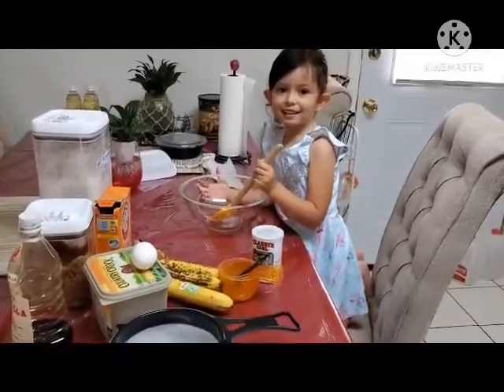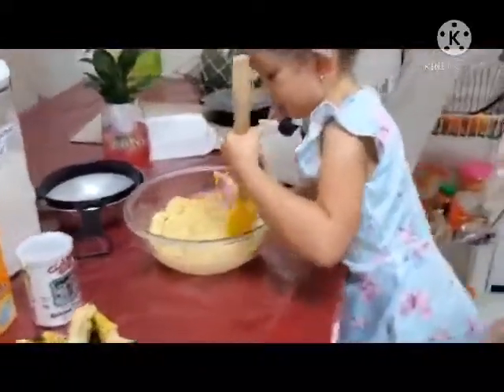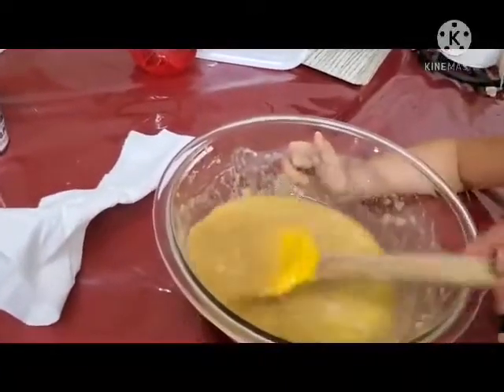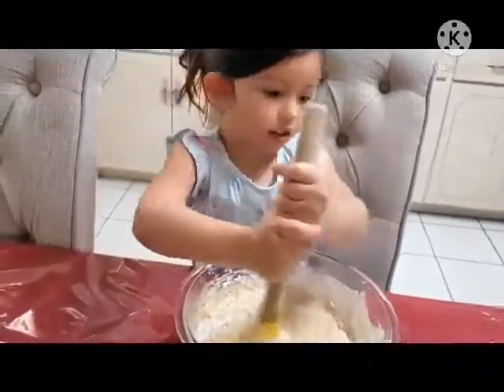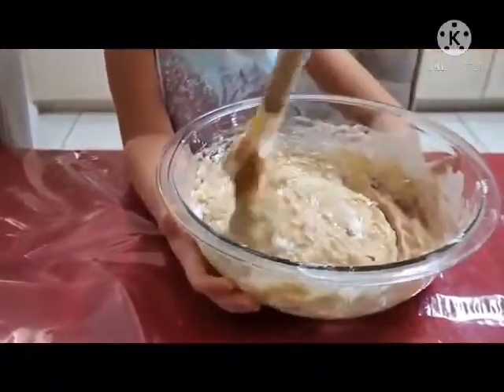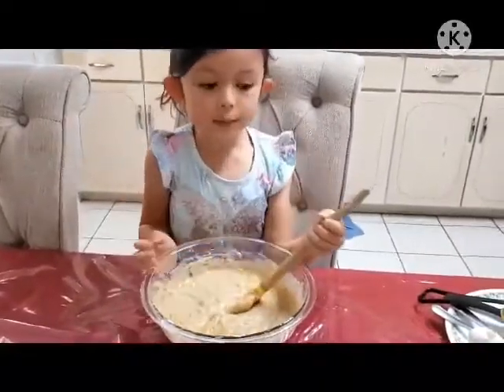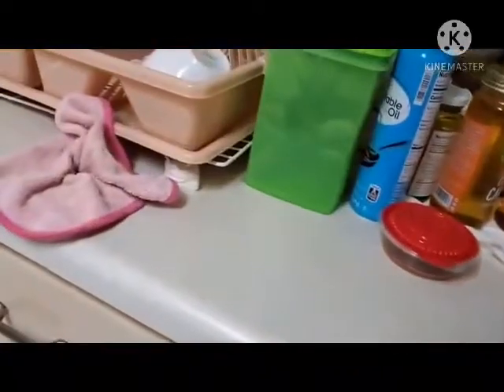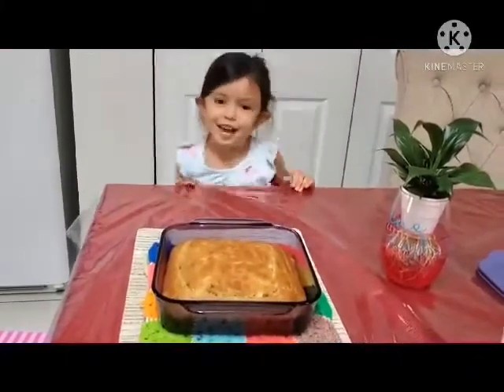BRIELLE ROSE PINAY AMERICAN, COOKING BANANA BREAD.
Pinay american mahilig mag luto